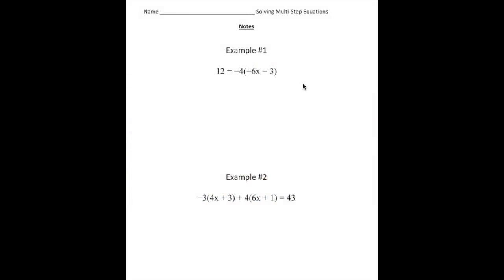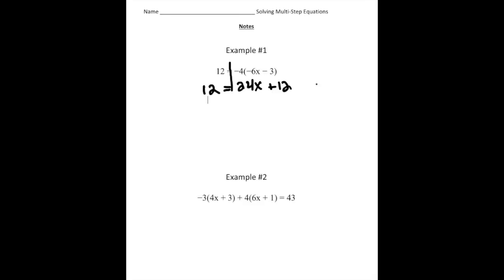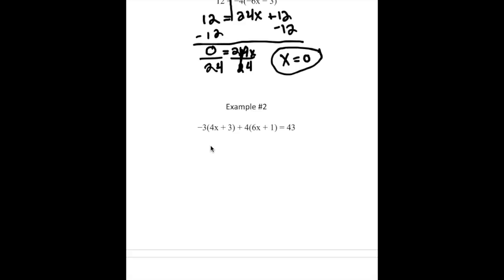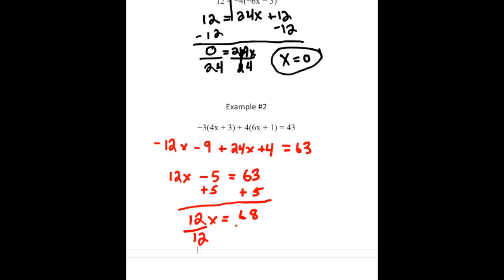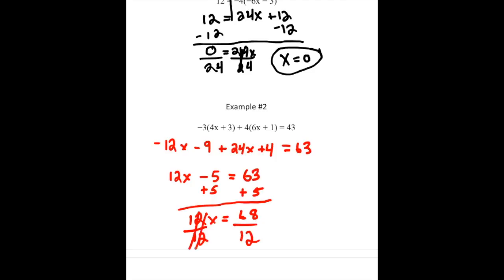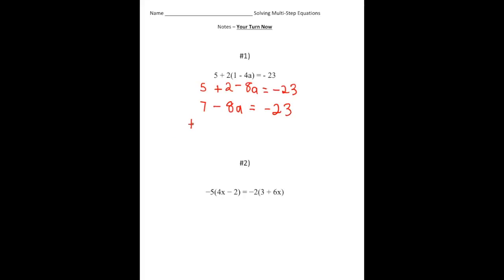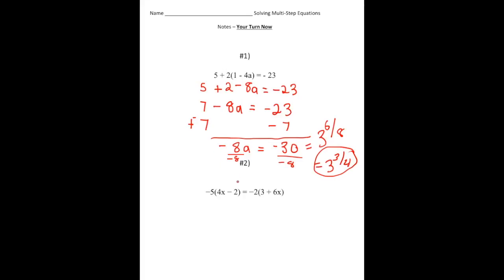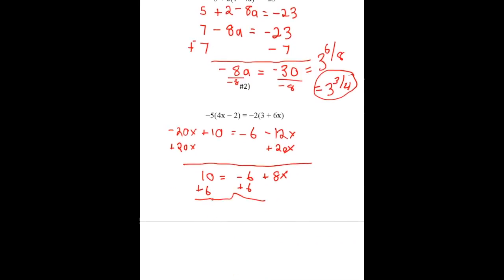Multi-Step Equations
This video is about Multi-Step Equations